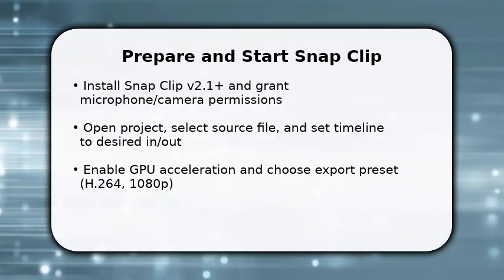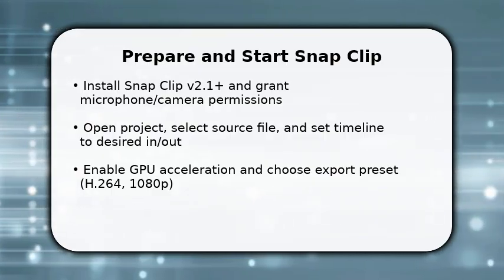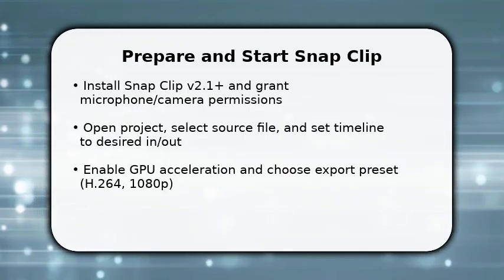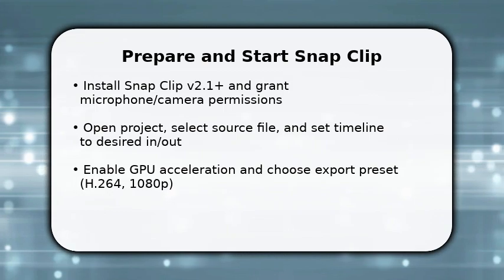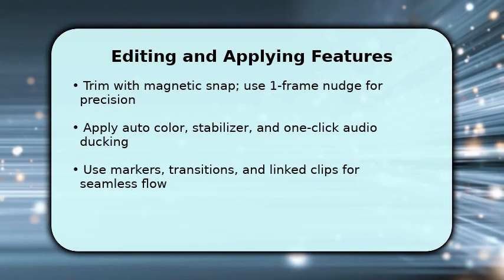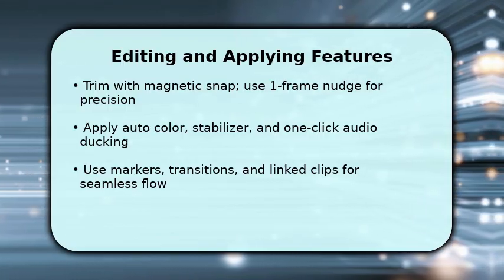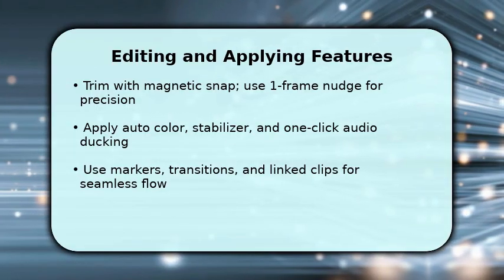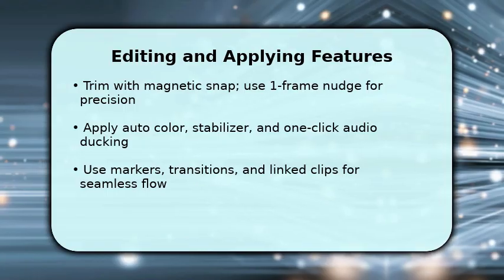How to Use Snap Clip (updated)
Discover the practical uses of snap clip in various DIY projects and everyday tasks. This video tutorial guides you through different methods to effectively utilize this versatile tool for quick fixes, crafting precision cuts, and more.

how to use snap clips, DIY with snaps, quick fix solutions, precision cutting tools, craft projects using snaps, home repairs with clip attachments, easy DIY tips for snaps, snapping techniques guide, clip applications in crafting, how to use snap clips effectively